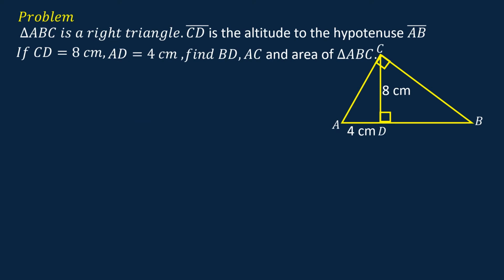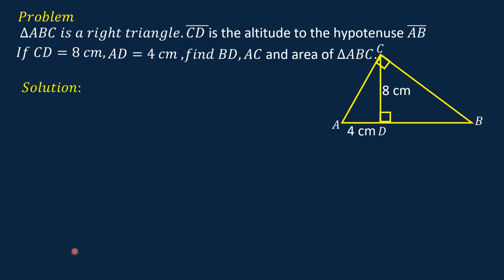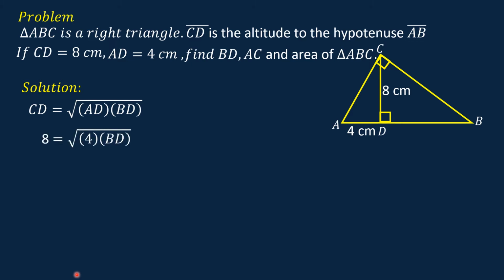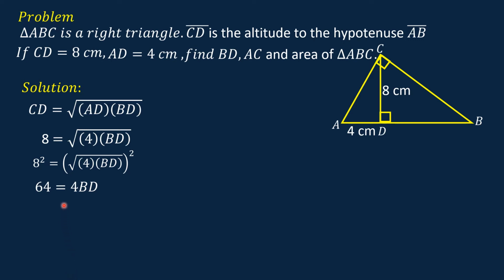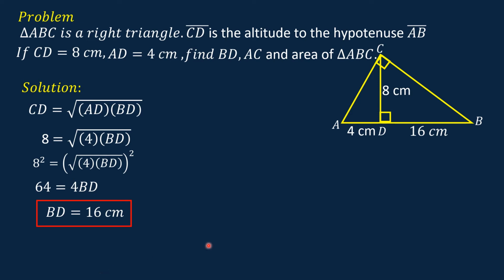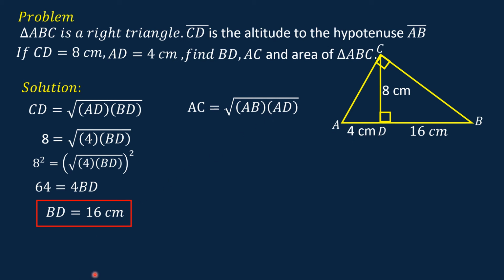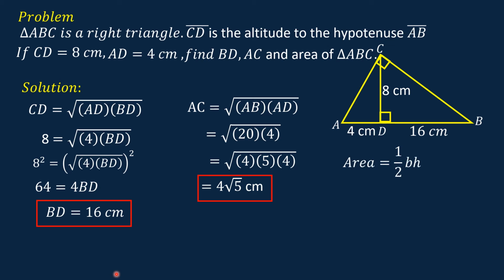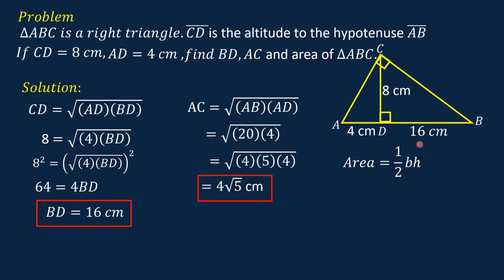The Geometric Mean Theorem Problem 2 | Geometry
How to apply the Geometric Mean Theorem in solving word problems involving right triangles is explained in this video.